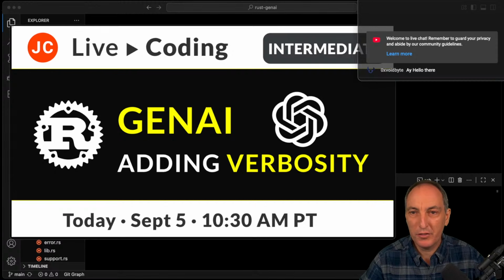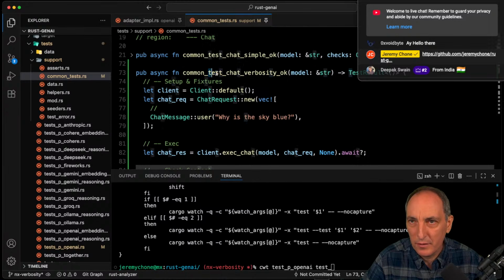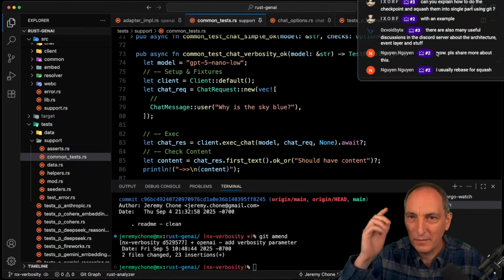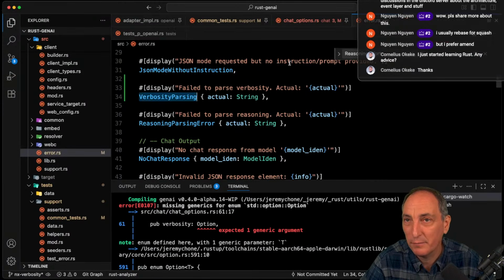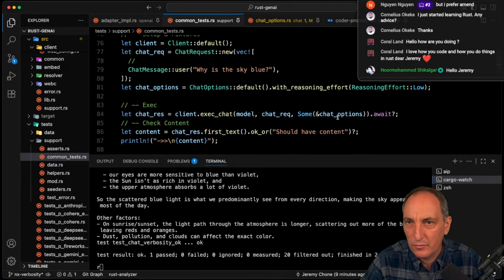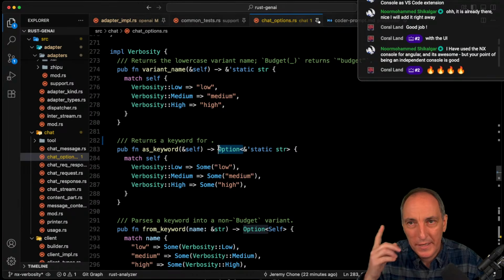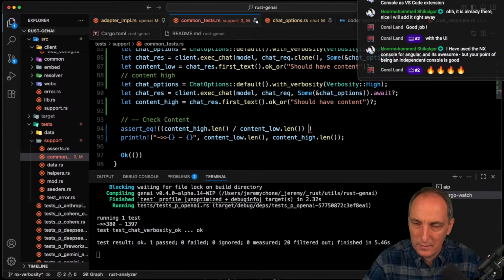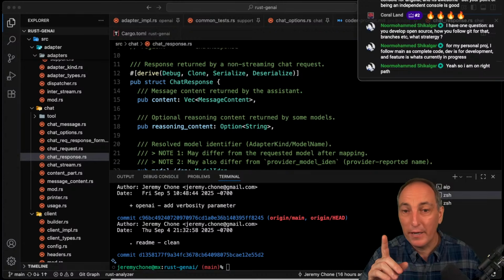JC Rust Live Coding ➜ GENAI adding OpenAI Verbosity to genai lib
In this Rust live coding video, we will add the Verbosity parameter to the genai library

In this video, you will learn:
- Real library enhancements in Rust
- OpenAI Verbosity parameter (new in GPT-5)
- Best practices for testing

=== Links

  - "Office Hours" members - for real-time live meetings about Rust design, coding, and cloud system design
  - "Early Access" members - for early access to videos

➜ AIPACK - Built in Rust, 20MB CLI to run, build, and share custom agents